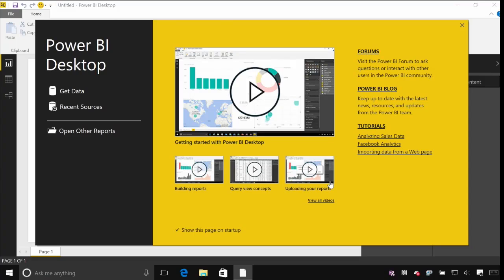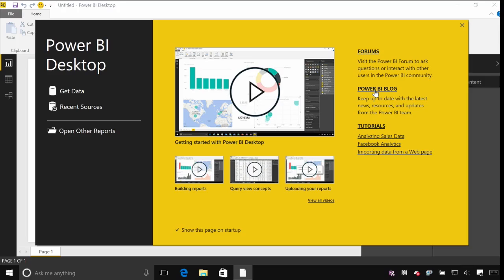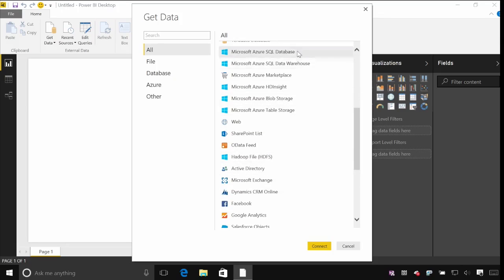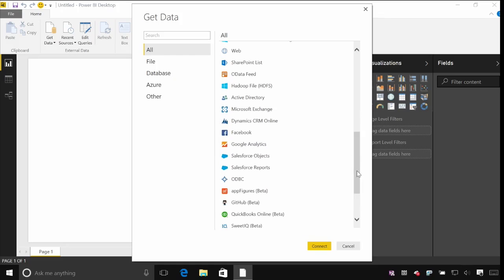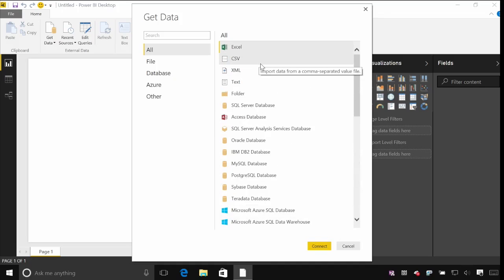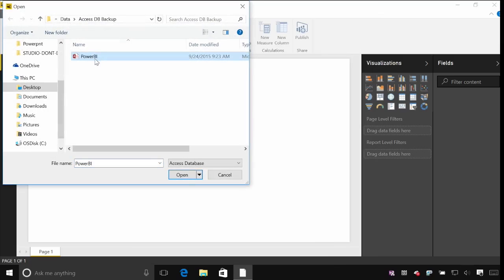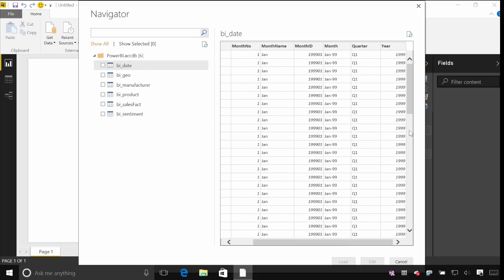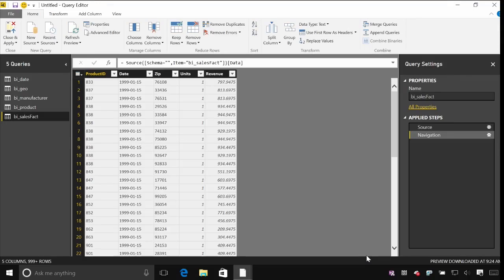PowerBI Getting Start